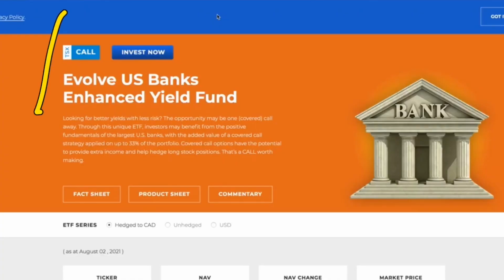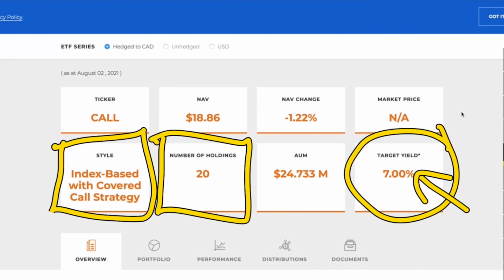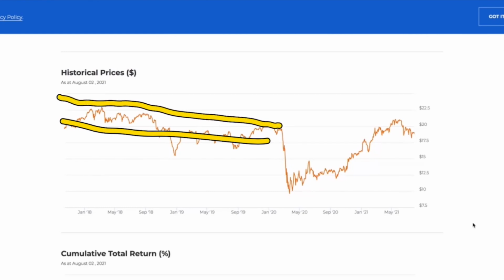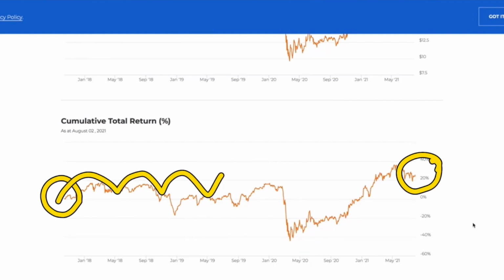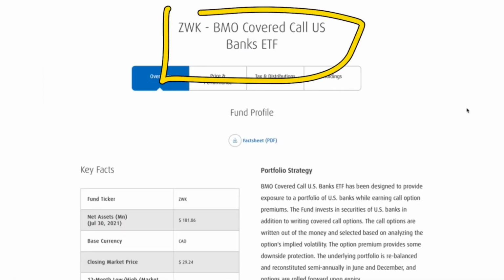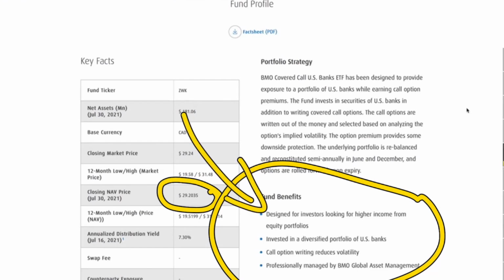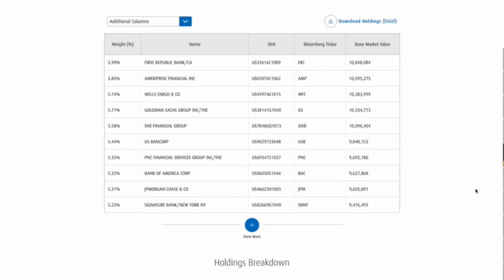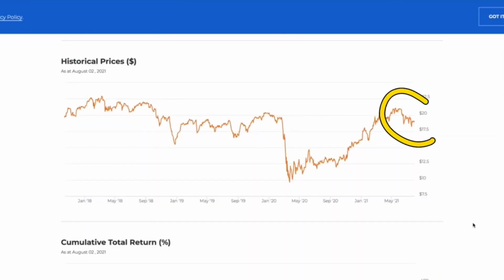ZWK vs CALL ETF Evolve US Banks Enhanced Yield Fund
ZWK vs CALL ETF Evolve US Banks Enhanced Yield Fund, in this video I breakdown ZWK BMO Covered Call US Banks ETF and CALL Evolve US Banks Enhanced Yield Fund. These are 2 amazing ETF's that hold US Banks and sell call options against the assets. This strategy will allow you to participate in the huge upside US banks will have and also have the high payout as a dividend from the covered calls being sold against the Bank shares.

Great Investing Books:

Stock Investing For Canadians: